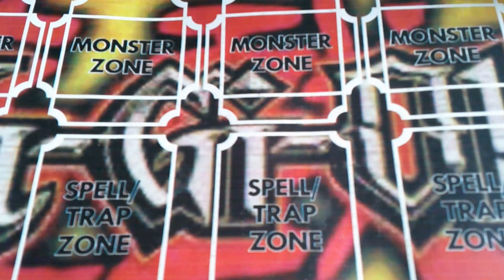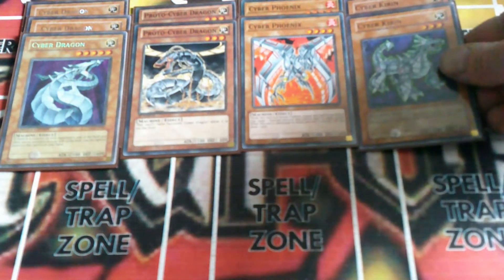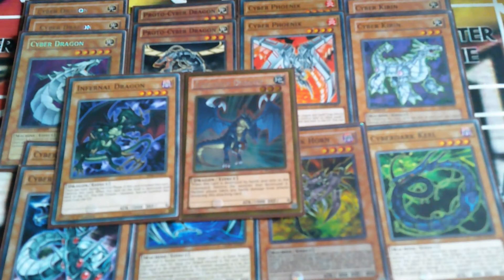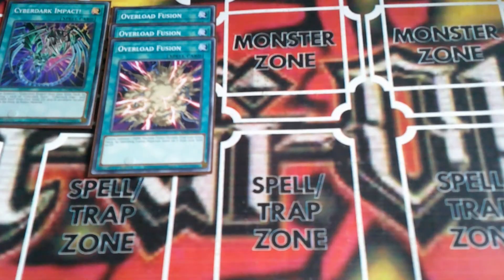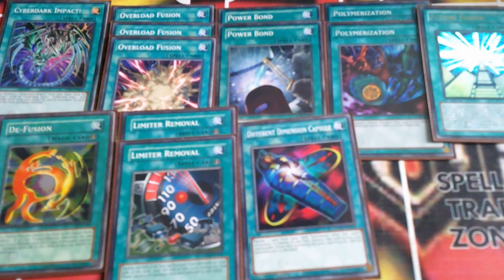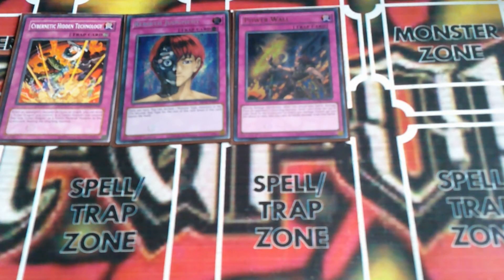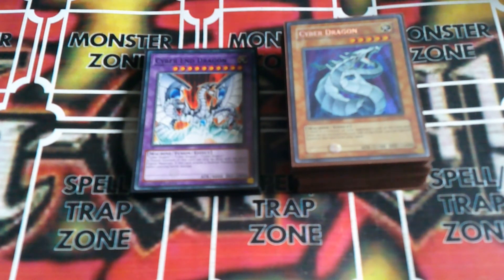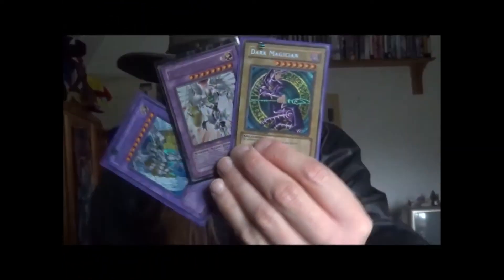Dark Richician's Zane character deck Yu-Gi-Oh profile